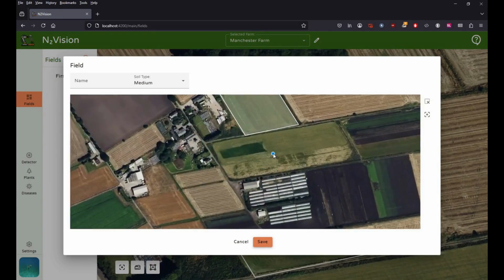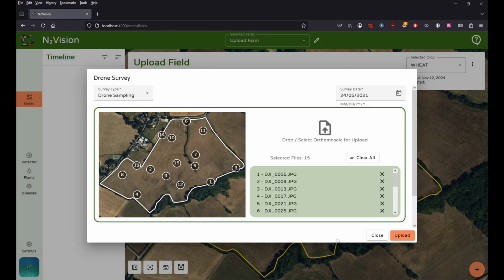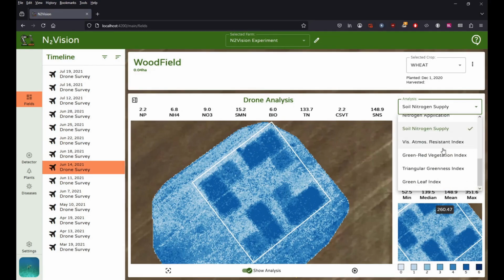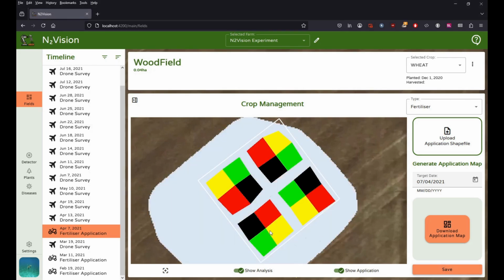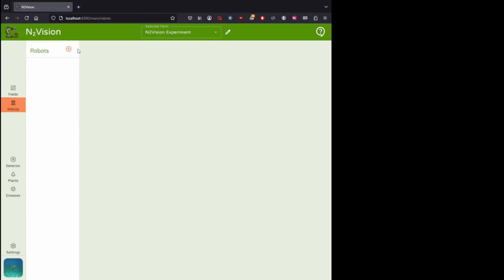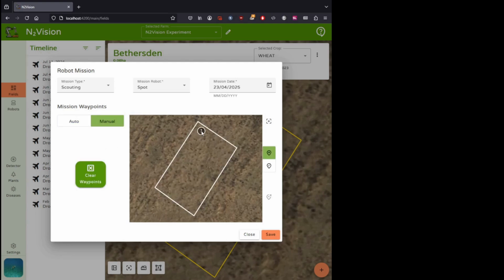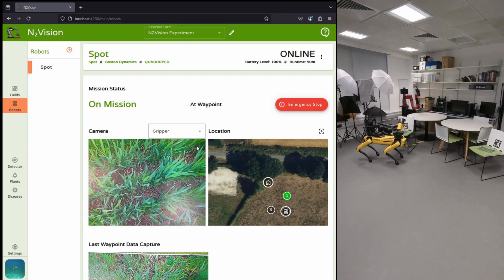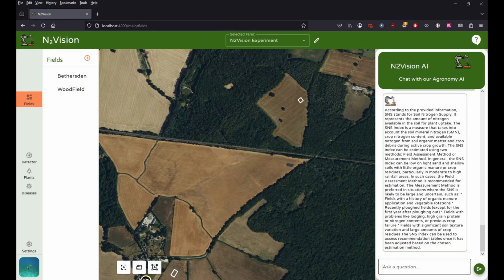N2Vision - Innovative AI for Precision Agriculture - Full Demonstration including Robot Integration